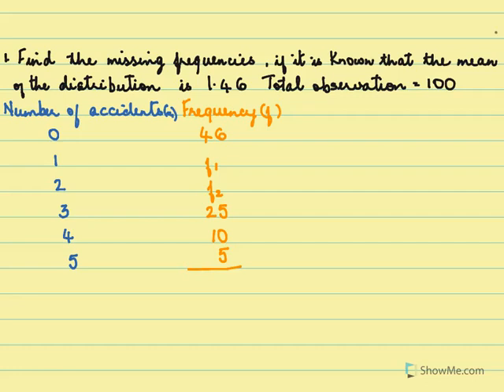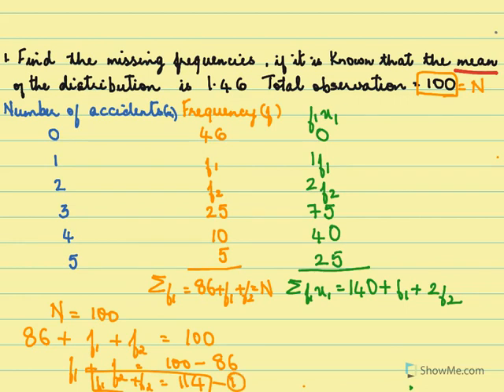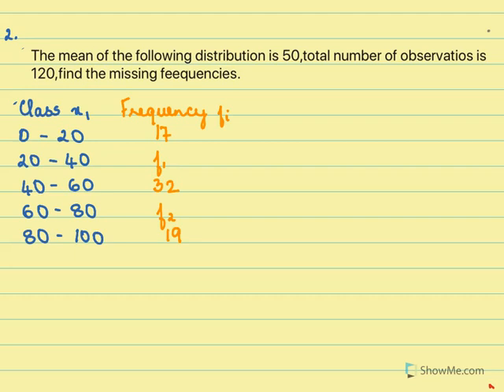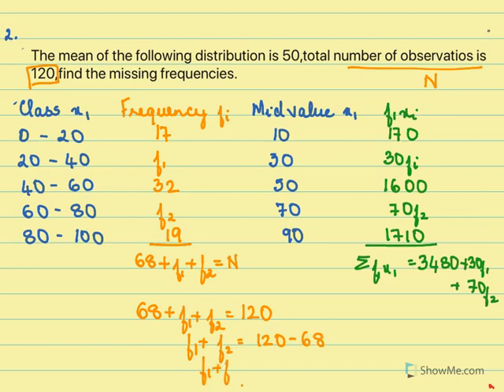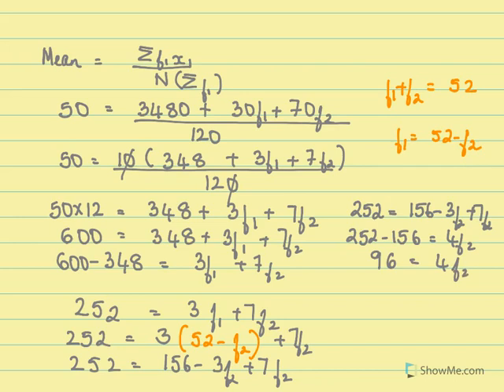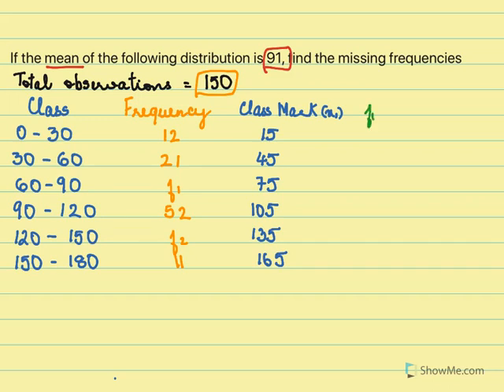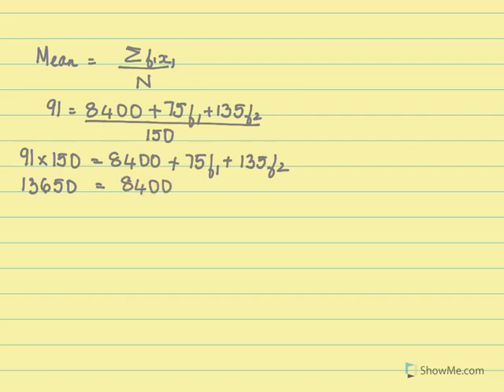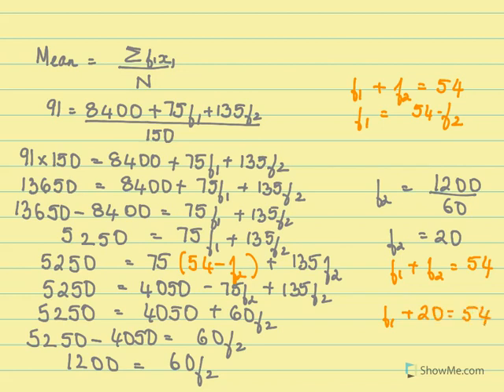CLASS 10/STATISTICS/MEAN/MISSING FREQUENCY (28P)